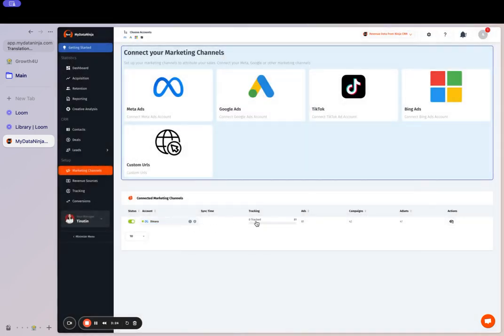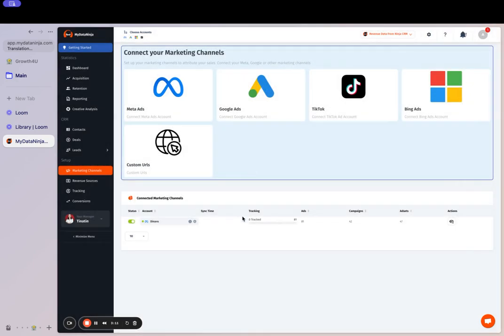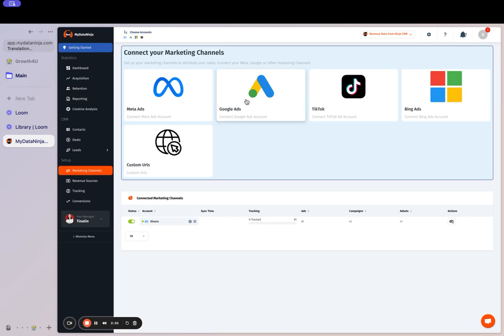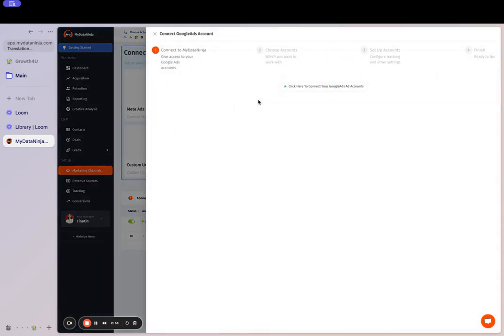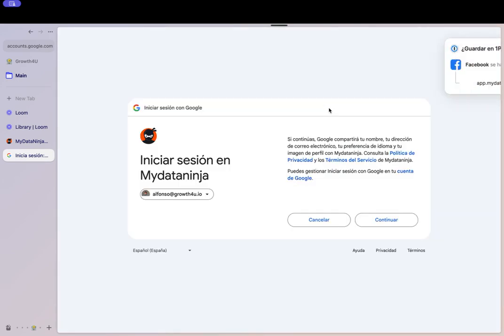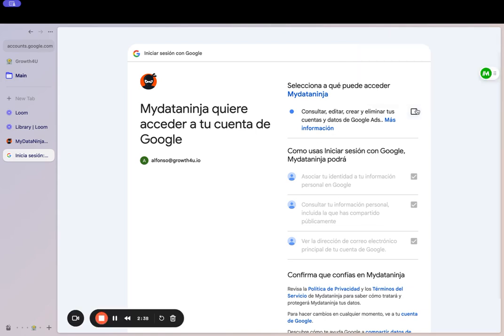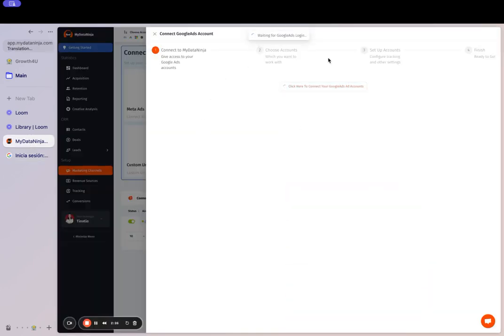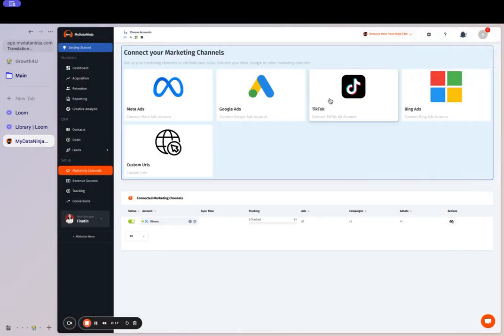Connect Meta, Google, Bing and TikTok Ads to MyDataNinja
🔑 What’s inside:

- Simple steps to link your ad accounts.
- See all your ads in one place for better tracking.
- Use reports to help your ads perform better.